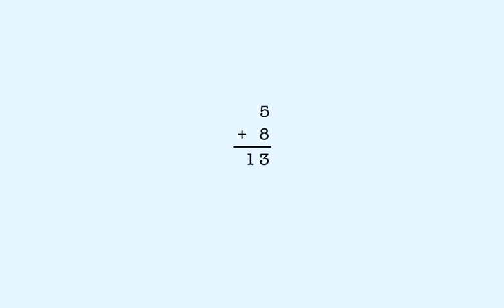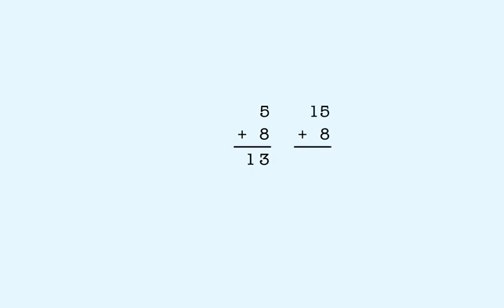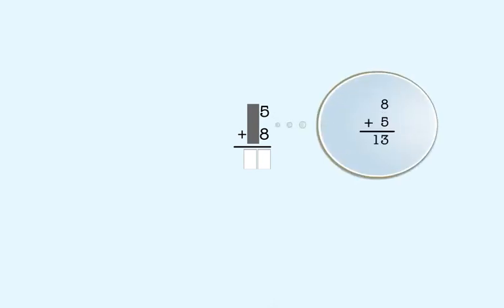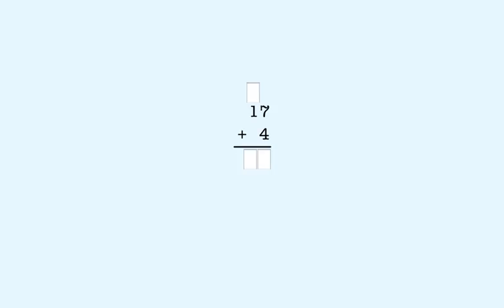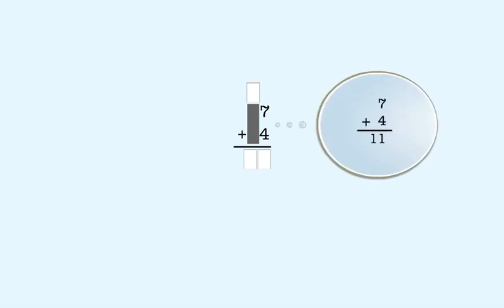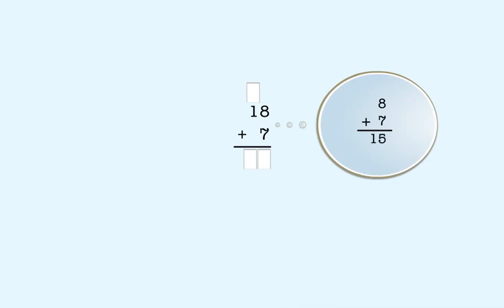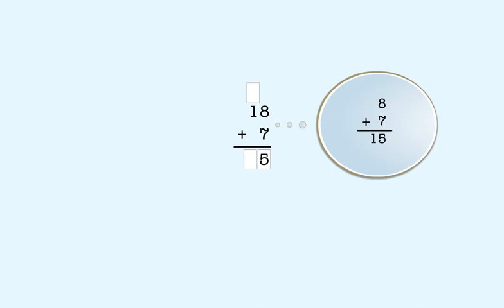Adding 2-digit and 1-digit numbers with regrouping 21-30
Learn to add 2-digit and 1-digit numbers 21-30 with regrouping the easy way. Practice free now This lesson teaches how to add 2-digit numbers from 21-30 to 1-digit numbers with regrouping.

This playlist teaches how to add numbers from two digits through 4 digits. The make a ten strategy covered in the Addition and Subtraction playlist is used in these lessons to teach regrouping.

The playlist is organized so that students progress from the simplest cases with the smallest number of digits and no regrouping to the more difficult cases with 4-digit numbers and regrouping in more than one place.

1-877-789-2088 ext. 128 (toll free)

Title: Adding 2-digit and 1-digit numbers with regrouping 21-30

You're already learned to add one-digit numbers like this when you have to make a ten.
In this lesson, you'll do the same thing when one of the numbers is more than 10, like this.
Here we have 15 plus 8.
We start by adding the digits in the ones column.
Five plus 8 is 13.
Thirteen is two digits but we can only put one digit in the ones place in the answer.
So we put the 3 from thirteen in the ones place and we store the 1 for the one ten in 13 here.
Now we add the numbers in the tens column.
One ten plus 1 ten is 2 tens, so we have 2 in the tens place.
So the answer is 23.
17 plus 4.
We always start in the ones place.
Seven plus 4 is 11.
That means we have a 1 in the ones place so we put that in the ones place in our answer.
Now we store this ten above the tens column.
Now we add the tens.
One ten plus 1 ten is two tens so we put 2 in the tens place here.
18 plus 7.
We start by adding the ones.
Eight plus 7 is 15 so we have a 5 in the ones place.
We enter that in our answer in the ones place.
Now we add the tens. One ten here and one ten here is two tens so we enter 2 in the tens place.
In the rest of this lesson, you'll add numbers like these.